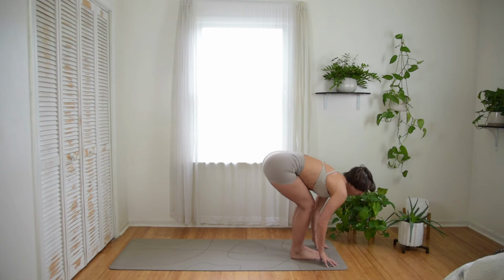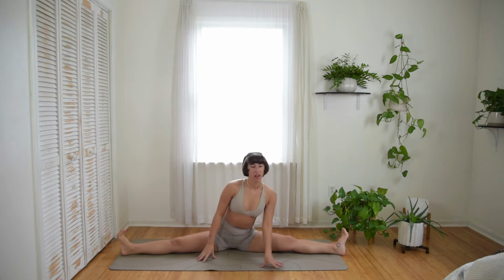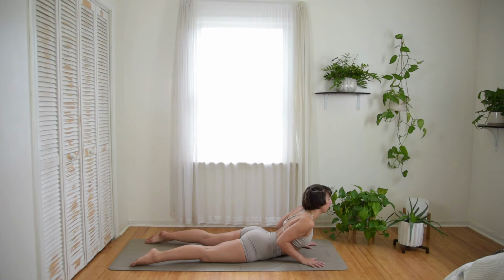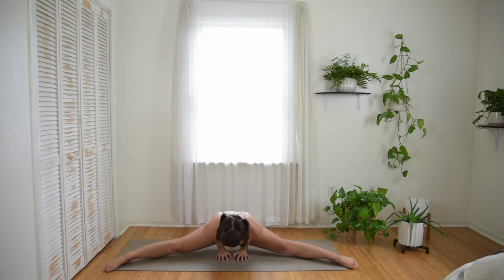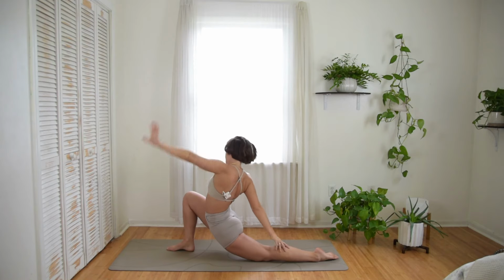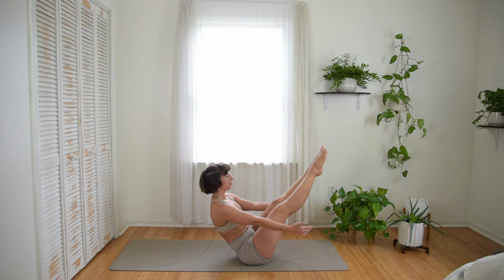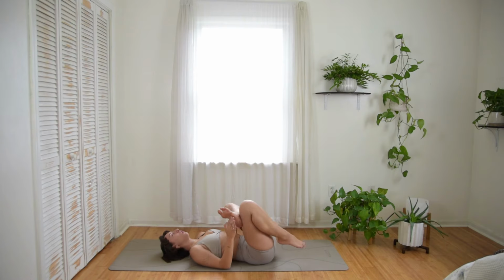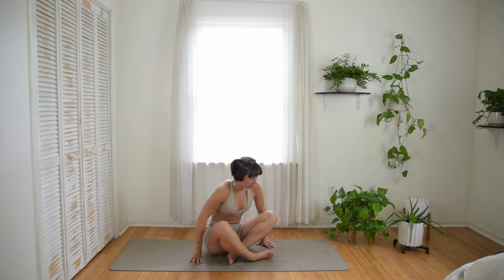30 MIN HAPPY RISING FLOW | Energizing Yoga Vinyasa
My classes invite all ages and flexibility levels to play and move their bodies. The instructions I give throughout the class are completely optional, you may want to move in a completely new way that resonates with your body - and I say do it!!
Take care with your movements and modify any pose/motion that you aren’t feeling today.

Thanks for joining xxx

CLASS DESCRIPTION:
Today's class, Happy Rising Flow, is meant to awaken your body and soul for the day. I personally practice this nearly every morning before I start my day so I can be physically and energetically prepared for whatever the day may bring. I hope this flow brings you some positivity and love to begin your day!

MY LINKS:
YouTube: Yoga by the Window
Facebook community:  Yoga by the Window | Facebook